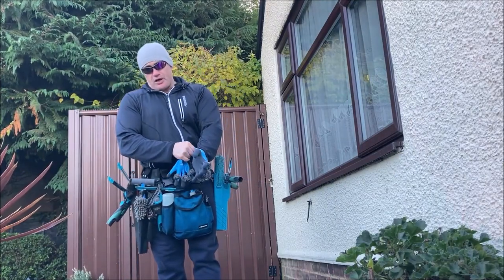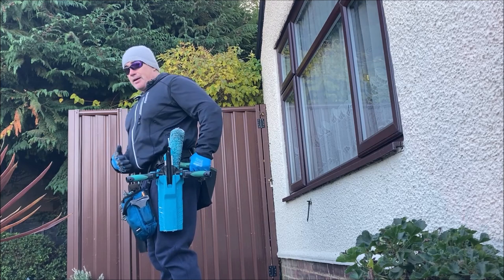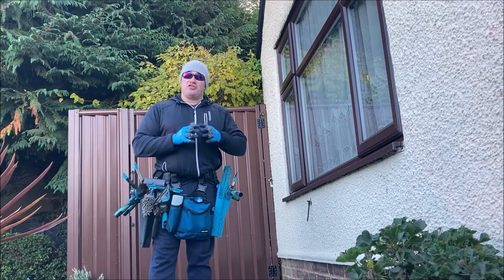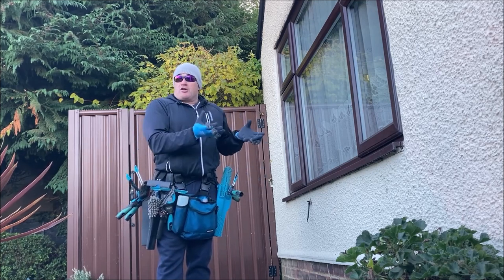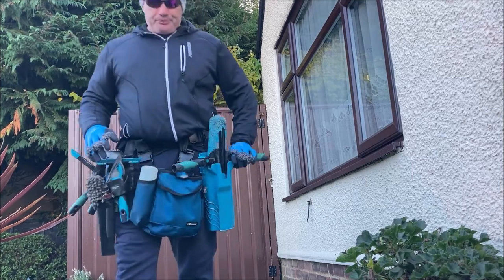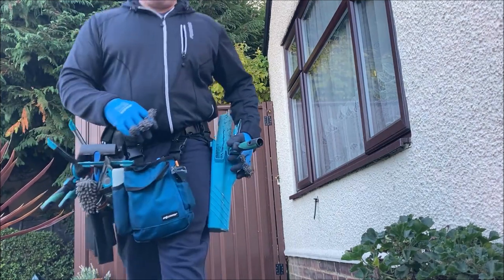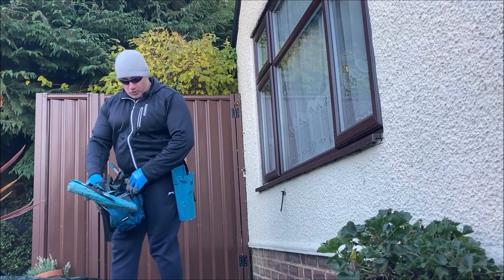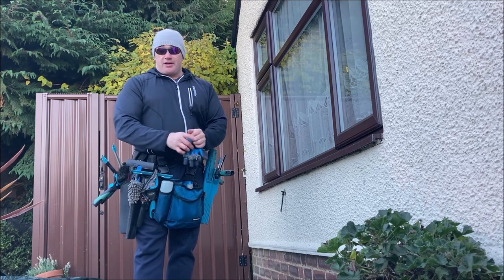Polzn Bladz-New Moerman side bucket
Window cleaning tool review, tips & techniques